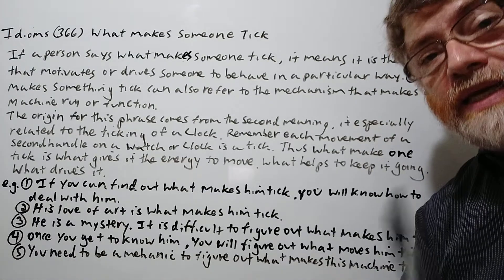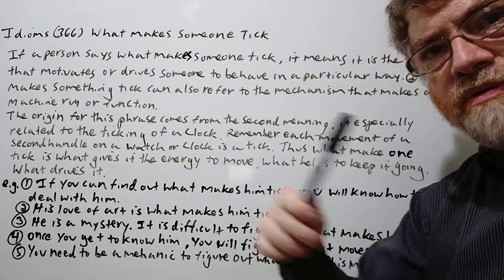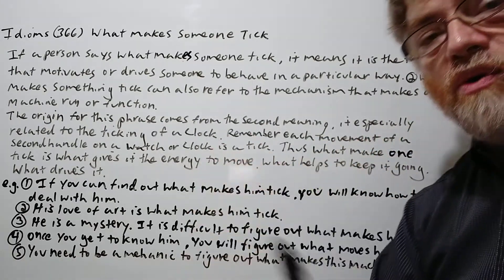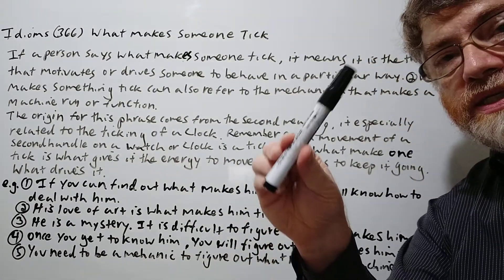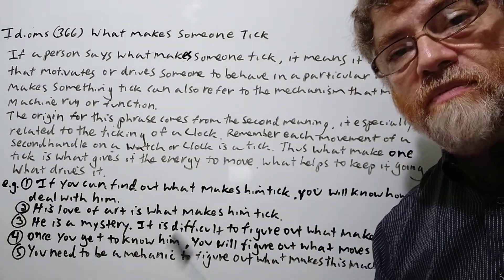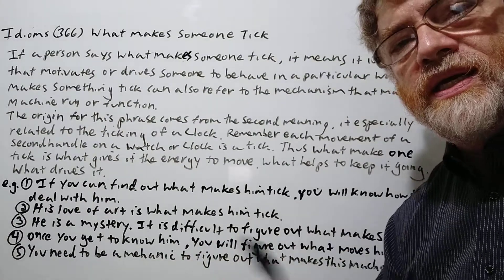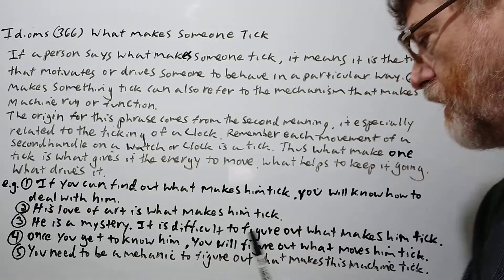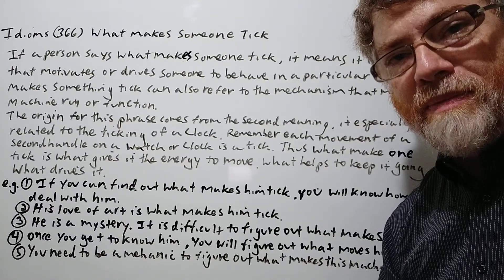English Tutor Nick P Idioms (366) What Makes Someone Tick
In this video, we will cover the meaning of this idiom , allude to its origin and give examples of its use.